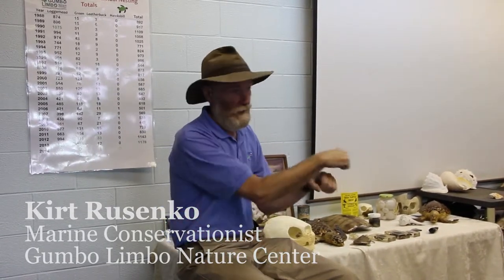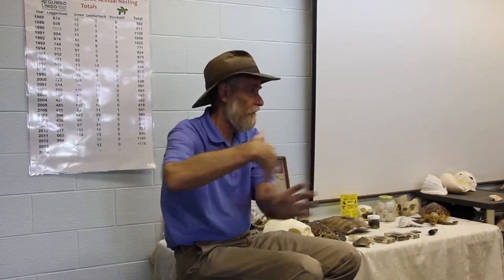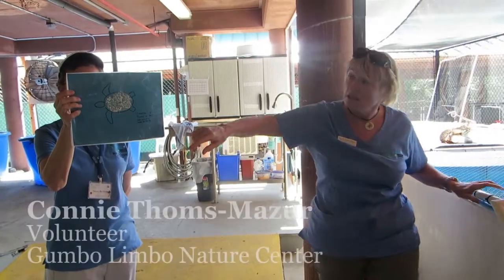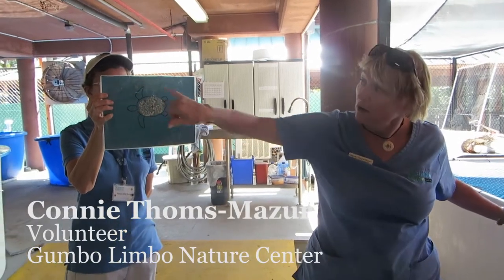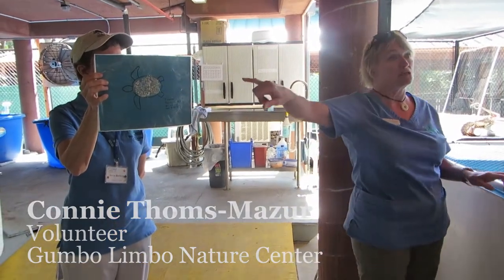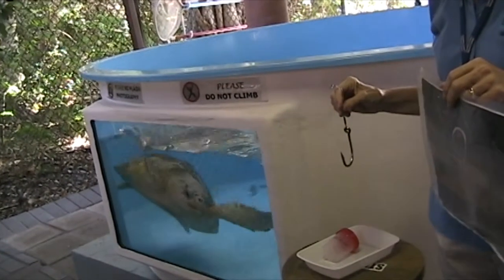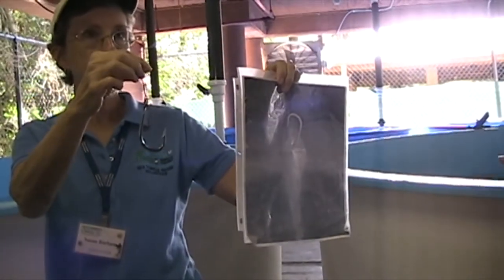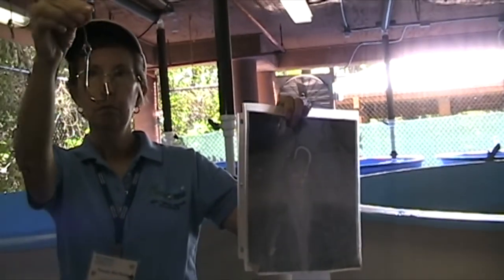Common Threats to Florida's Sea Turtles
This video was created as part of a project for an online journalism course at the University of Connecticut.  All footage was taken at the Gumbo Limbo Nature Center in Boca Raton, Florida.